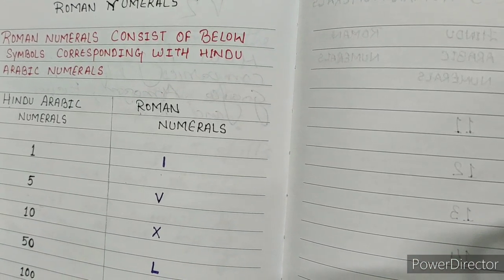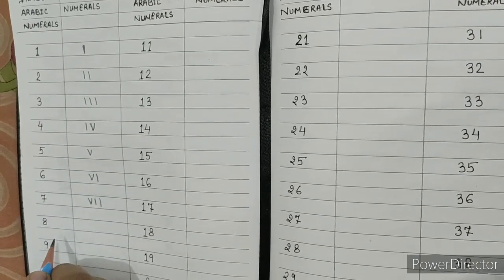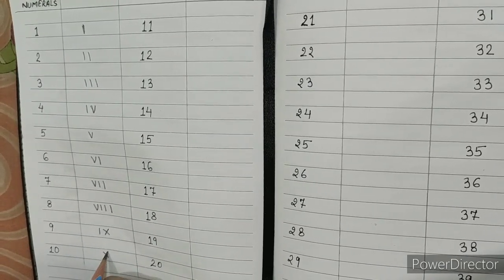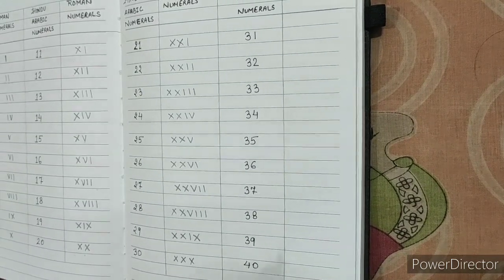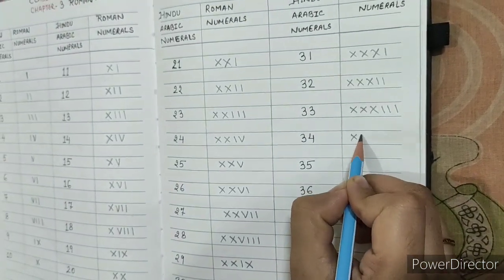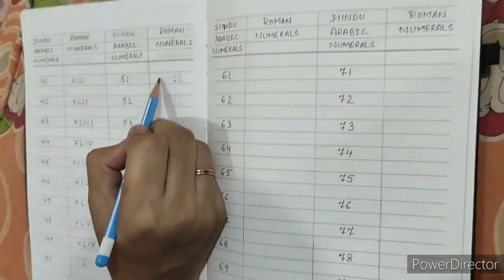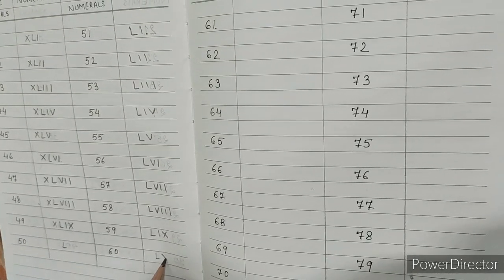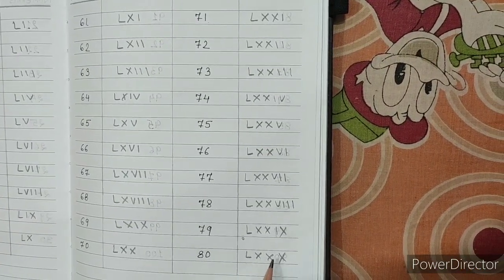Class 3 Chapter-3 Roman Numerals ( 1 to 100) NCERT/ CBSE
Recommended toys and indoor games to enhance the children knowledge, contraction, focus, engineering, analytical, motor and creativity skills. 👇

Puzzle Board games  👇
1 Imagimake Mapology India with State Capitals - Educational Toy and Learning Aid for Boys and Girls-Map Puzzle-Jigsaw Puzzle.

2 Imagimake Mapology : States of India Map Puzzle - Educational Toy and Learning Aid for Boys and Girls

3 Frank - 33911 Venice Puzzle For 10 Year Old Kids And Above

4 Frank Solar System Puzzle For 6 Year Old Kids And Above

5 POLA 3 in 1 Tiling Jungle Jigsaw Floor Puzzle Combo for Kids Age 5 Years and Above, 37 x 24 cm - Pack 60 Pieces

6 Pola Puzzles Jungle Party 60 Pieces Tiling Puzzles (Jigsaw Puzzles, Puzzles for Kids, Floor Puzzles), Puzzles for Kids Age 5 Years and Above. Size: 37 cm X 24 cm

7 Toiing Puzzletoi World Explorer - 3-in-1 Play and Learn Kit | Jigsaw Puzzle with Games Based on World Map | Educational Learning Game for Kids Age 5 Years & Above

Mechanic, engineering, science and creativity block games…  👇

1 Krireen Kid’s Creative Toys Mechanix Toys for Boys Zero Metal Extra Fun Pieces Motor Skill Development Kit for Boys and Girls (Multicolor)

2 Zephyr Mechanix - Robotix - 1 DIY, Educational, Learning, Stem, Building and Construction Toys

3 SARTHAM Educational Toys, Building and Construction Set, Battlefield (Age 6 to 12)

4 MECHANIX - 2 DIY, Construction toy,Building blocks,Educational toys,for 6+ yrs boys and girls,

5 MECHANIX NM Battle Station, Construction set,War themed Building Blocks,for 6+ yrs boys and girls

6 Zephyr Mechanix - Robotix - 1 DIY, Educational, Learning, Stem, Building and Construction Toys

English Vocabulary  👇
1 scarbble

Facebook page:shweta Kalkar mathematics teacher